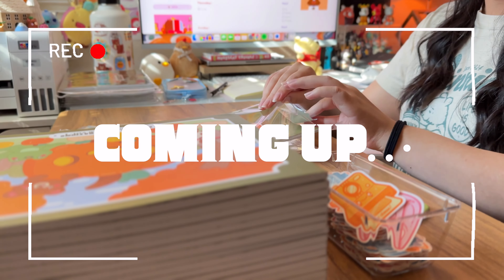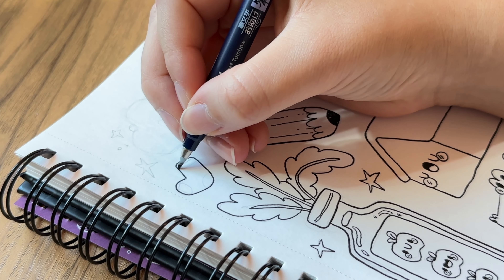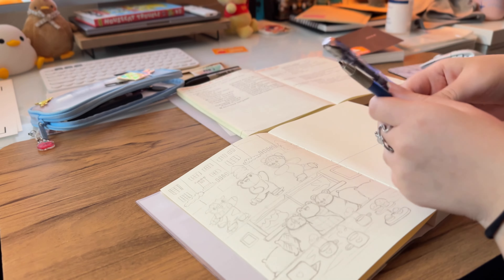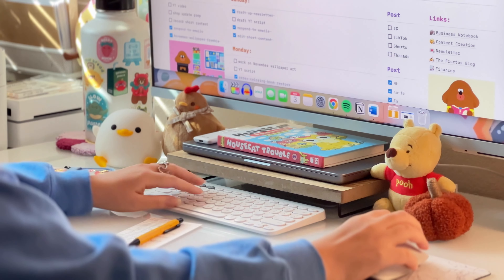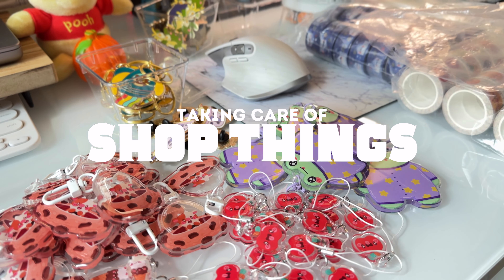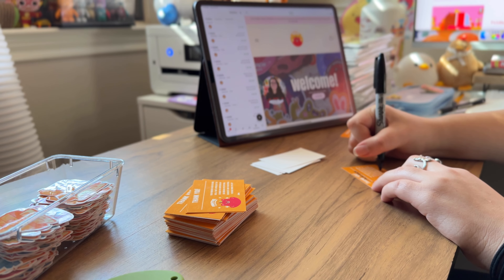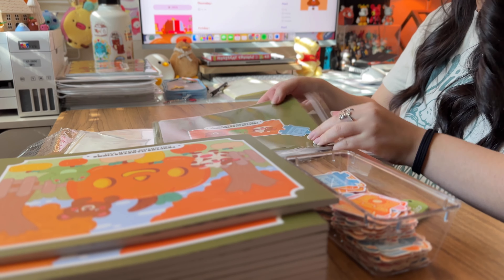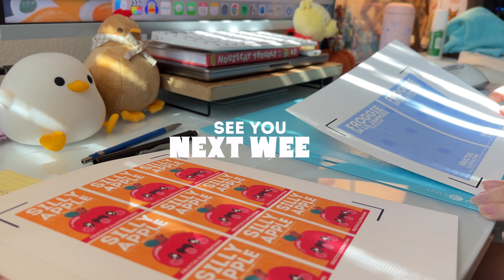Artist Studio Vlog 🖍️🐻 New Packaging, Packing My Best Selling Product, & Doodling | November Recap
Today I want to bring you along and share everything that I did during November as an illustrator and small business order!

Cute stickers, prints, memo pads, pins and more designed by me!

NOTION TEMPLATE NOW AVAILABLE FOR PURCHASE!

NEWSLETTER:
Stay updated on new products, shop updates, and exclusive shop deals!